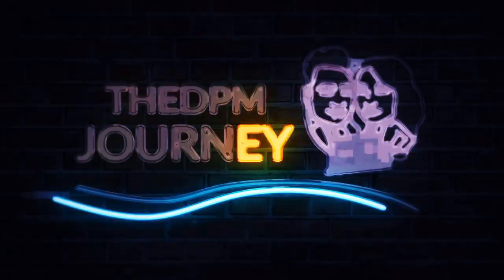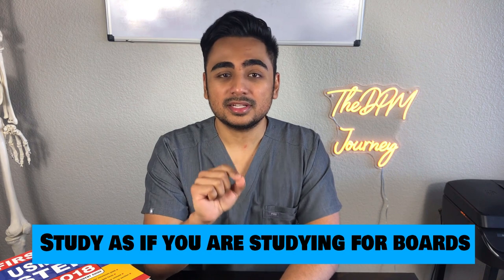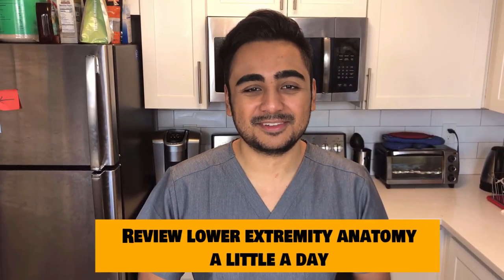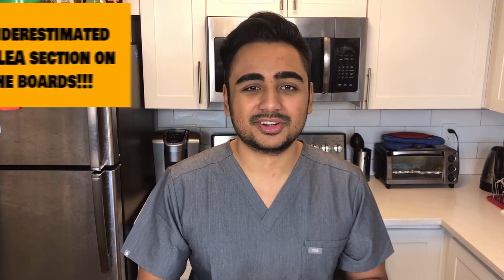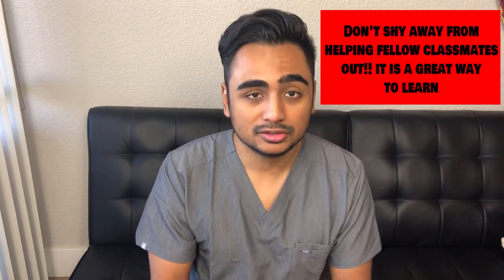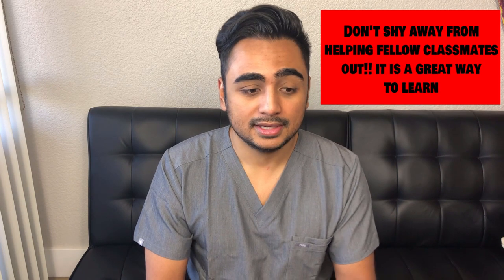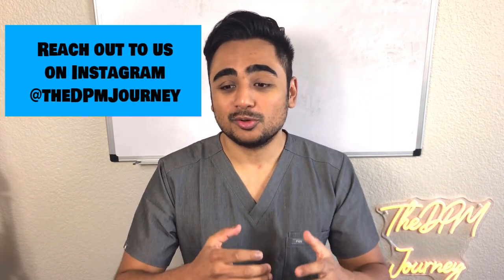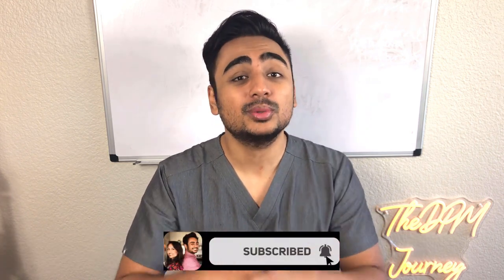APMLE Part 1 | How to Prepare Early to PASS! | Podiatry Boards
Prepare Early to PASS! It is never too early to prepare for the upcoming APMLE Part 1 boards! Students have been reaching out to us for advice, and it's surprising that some are first-year podiatric medical students!
We want you all to succeed, and Yona and I wished we started preparing as early as 1st year! Kudos to all who want to prepare early, because it is that proactive mindset that will lead to you passing!

and share it with anyone who would find value from it!

👣We are two 3rd-year podiatric medicalstudents in the U.S. who provide insight on how to dominate your pre-podiatry life and the journey onwards through podiatric medicalschool.

⭐️HELPFUL PODIATRY SITES⭐️